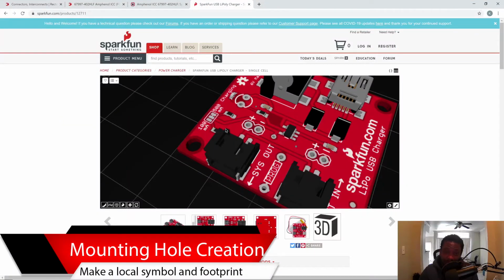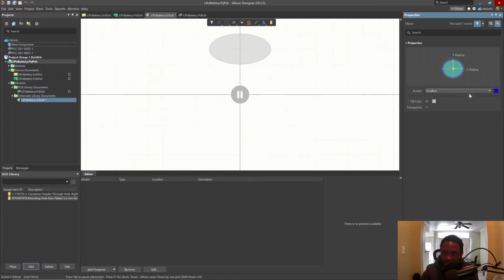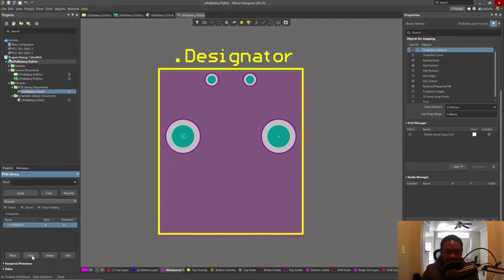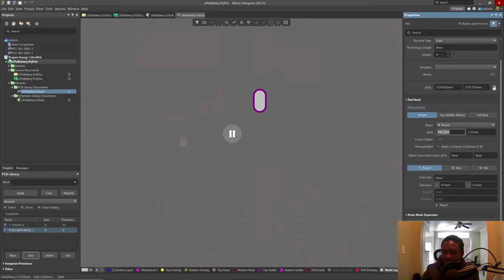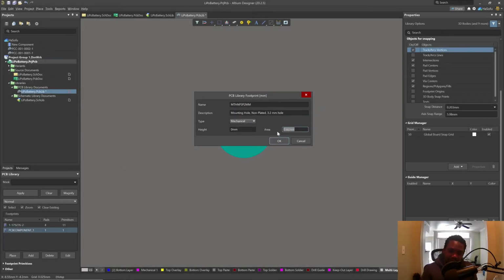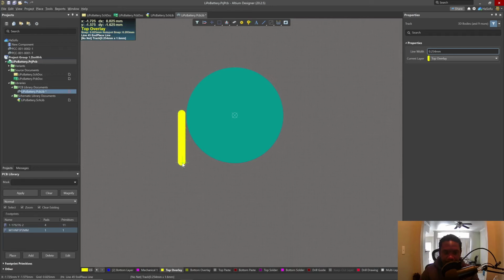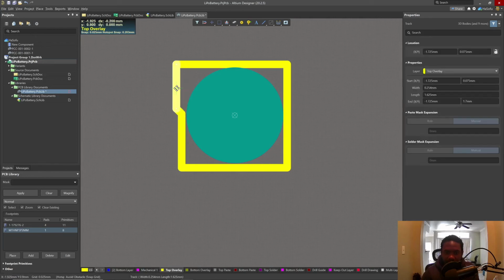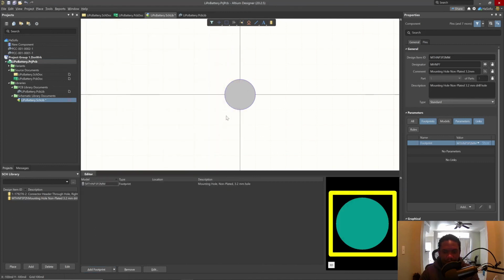PCB Design Tutorial 06 for Beginners (Altium v20) - Mounting Holes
NEW Altium Designer 20 Tutorial 6 - Creating a Mounting Hole Symbol and Land Pattern (SchLib, PCBLib)

Your printed circuit board needs mounting holes. In this video, you’ll learn how to create the schematic symbol and PCB land pattern (or footprint) for the mounting holes on your PCB.

Please refer to a standard mounting hole and screw size table to know which hole size you should design for.

Hi, welcome to this free Altium Designer Tutorial for Beginners series. I'm using version 20.2.5

Whenever I'm designing a printed circuit board (PCB), I almost always put mounting holes on my printed circuit board, and when I do, I always include them in the schematic. I think it’s very important to use the schematic to give as much information about the entire board and design as possible, including mechanical parts.

In this video you will learn how to use Altium Designer 20 to create a schematic symbol in your local library and also a PCB land pattern (footprint) for that mounting hole.

In that process you learn how to:
Place pins
Change the grid (G on your keyboard)
Which grid spacing to use and why
Map a local PCB footprint to a local schematic symbol

Who this tutorial series is for
Anyone who is using an ECAD software tool and wants to understand the idea of making a PCB from a schematic. Example PCB software would be the popular ones, like Cadence Allegro/OrCAD, Mentor Graphics PADS/Xpedition, KiCAD, Autodesk EAGLE, or even Altium (20 or previous versions). Makers, hobbyists, Arduino enthusiasts.

If you would like to learn more about PCB design, check out my free PDF - 7 Secrets to Becoming A Professional PCB Design Engineer -

My Professional Gear Collection:

Audio Equipment 🎧
Blue Yeti Microphone
Lavalier Microphone
Microphone Stand

Computers 💻
ASUS ROG Strix G15
M1 MacBook Pro

Computer Accessories 🖱️
Docking Station
Bluetooth Keyboard

Teaching Tools 📚
Tablet/Display
Graphing Calculator
Scientific Calculator

Storage Solutions 🗄️
2 TB SSD
128 GB SD Cards